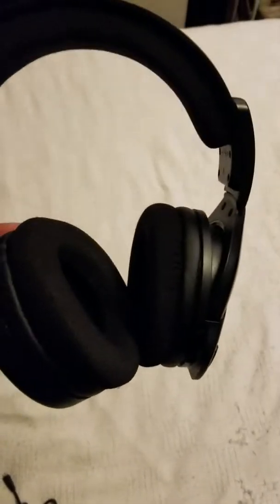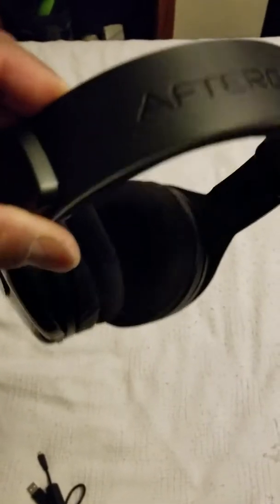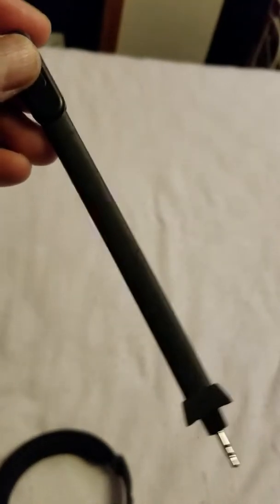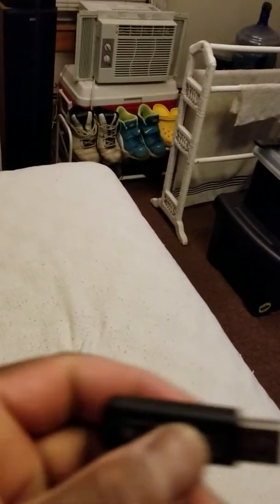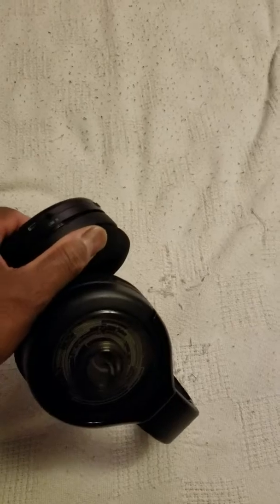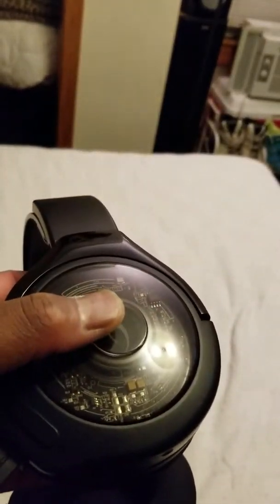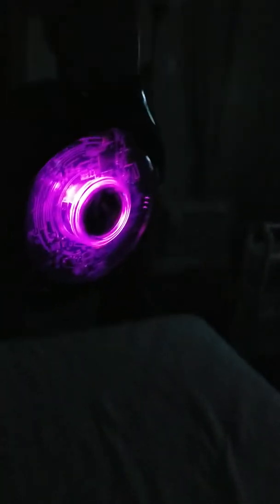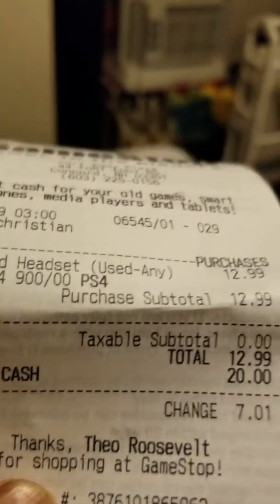My After Glow Headset